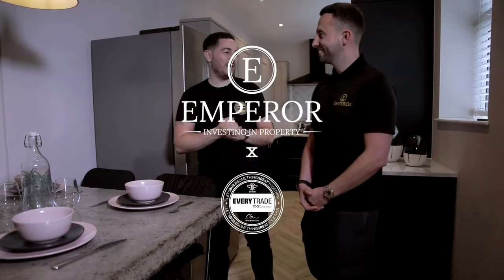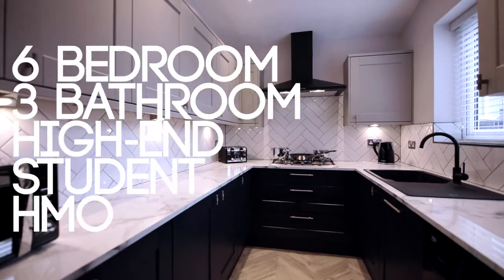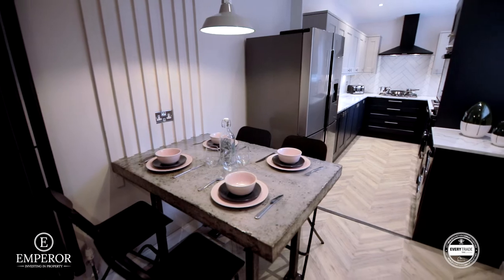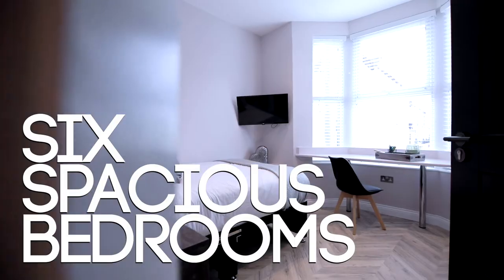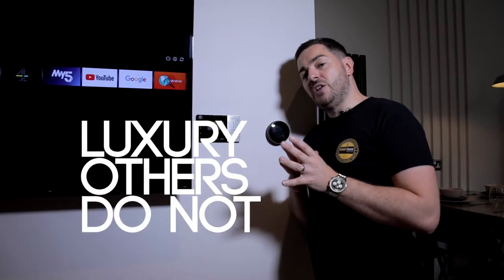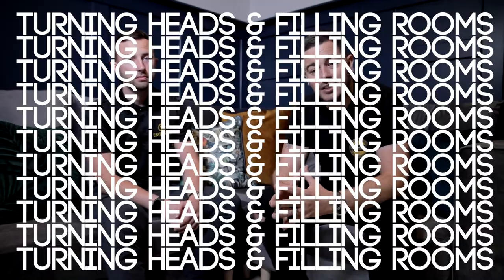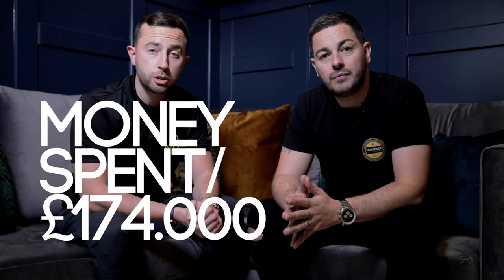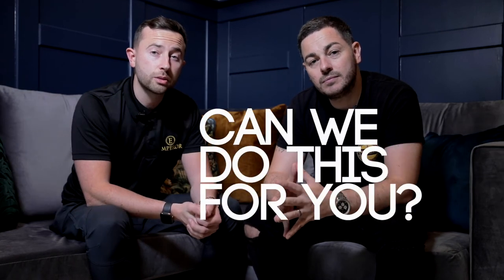Student Property Developers: Secrets to Success Unveiled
In this episode of our vlog, we're thrilled to unveil our latest project: a remarkable house transformation! Join us on our journey as student property developers and discover the secrets to our success. Whether you're a novice or a pro in property development, this video has something valuable for everyone. Don't miss out on the opportunity to learn from our experiences and gain inspiration for your own ventures.